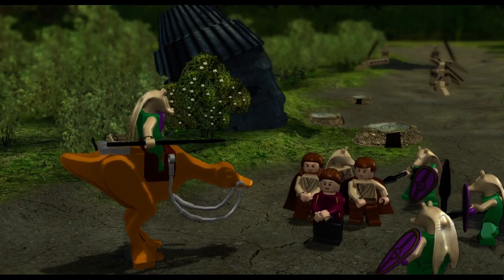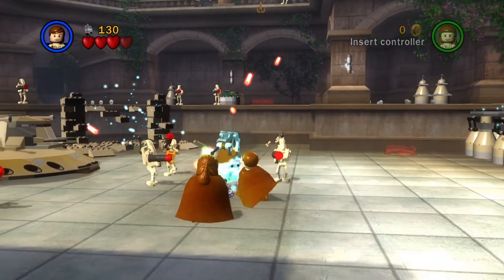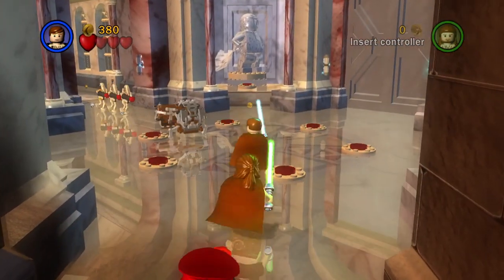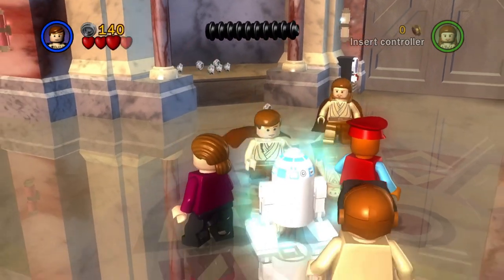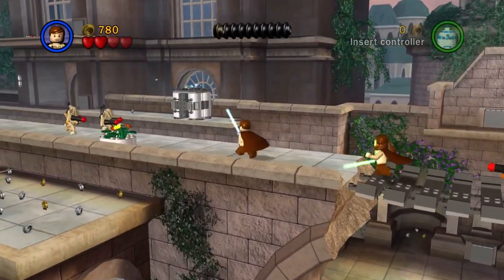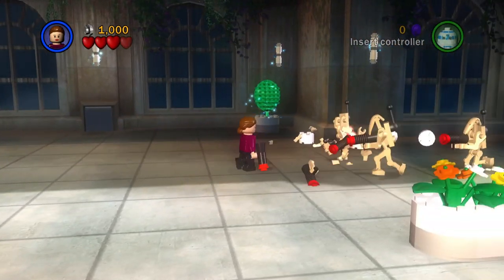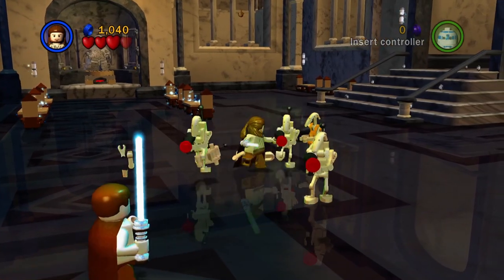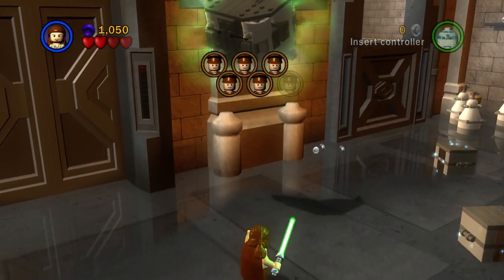STAR WARS: THE PHANTOM MENACE 25 | Chapter XI: Retake Theed Palace [with Commentary]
While the Gungans distract the main assault force of the Droid Army, Queen Amidala leads a strike team to assault the palace and capture Nute Gunray, but first they must reach the hangar and free Naboo pilots.